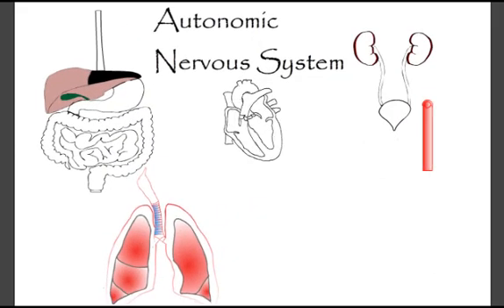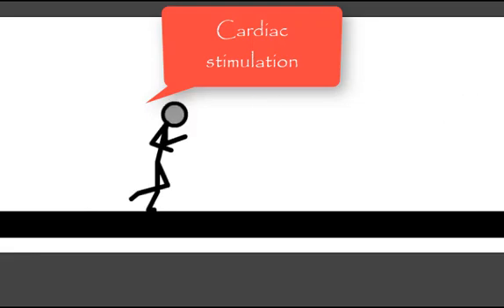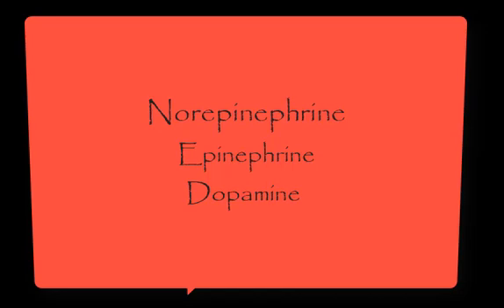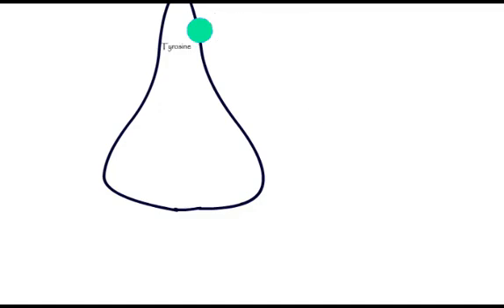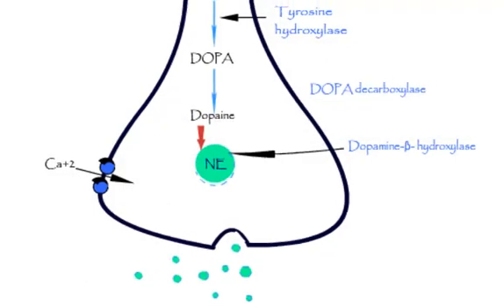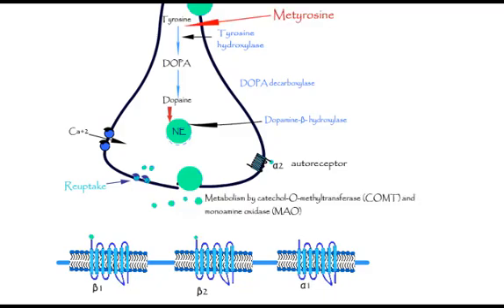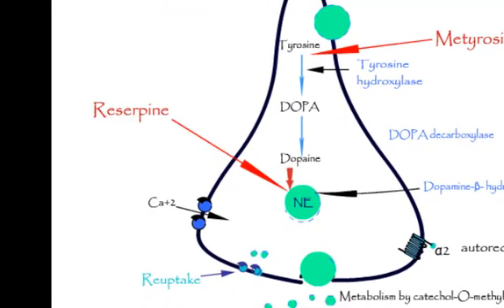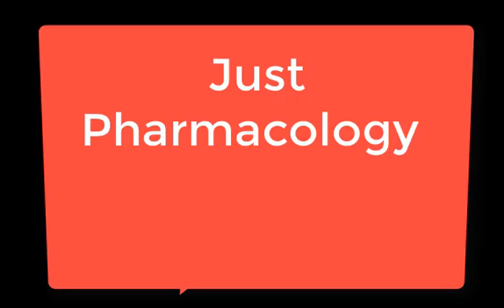Norepinephrine synthesis, storage, release, reuptake, metabolism.epinephrine, Dopamine. Adrenergic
The Autonomic Nervous System involuntarily modifies the activity of smooth muscles, exocrine glands, cardiac tissue, and certain metabolic activities.

The autonomic nervous system consists of sympathetic and parasympathetic divisions.
Activation of the sympathetic system produces the “fight or flight” reaction in response to threatening situations.

In this reaction, cardiovascular stimulation provides muscles with oxygen and fuels required to support vigorous physical activity, while activation of glycogenolysis and lipolysis releases the necessary energy substrates.

The parasympathetic system is sometimes called the “rest and digest” system, because it slows the heart rate and promotes more vegetative functions, such as digestion, defecation,
and micturition.

The sympathetic nervous system consists of thoracic and lumbar nerves with short preganglionic and long postganglionicfibers.
The sympathetic system includes the adrenal medulla, which releases norepinephrine and epinephrine into the blood.
The Norepinephrine is principal neuro transmitters of sympathetic postganglionic fiber.

Almost every step in the Norepinephrine synthesis, storage, release, reuptake/metabolism, and action
of Dopamine, epinephrine, and norepinephrine can be usefully modulated by pharmacological agents.
Especially for the treatment of hypertension and mental disorders like anxiety, depression and Parkinsonism.
Today we will study synthesis, storage, release, reuptake/metabolism, and action Of Norepinephrine (NE).
The first step of synthesis of Norepinephrine is transportation of amino acid Tyrosine into the noradrenergic nerve terminal by a sodium-dependent carrier.
Tyrosine transported into the nerve is converted to dopa by enzyme tyrosine hydroxylase.

Dopamine is than synthesized from dopa by action of an enzyme dopa decarboxylase.
The further conversion take place in vesicles.
So the Dopamine is transported into the vesicle by the vesicular monoamine transporter
The conversion of Dopamine to Norepinephrine, is take place in the storage vesicle by enzyme dopamine-β- hydroxylase.
The vesicle filled with  norepinephrine,  Release the Norepinephrine when an action potential opens voltage-sensitive calcium channels and increases intracellular calcium.

The vesicles storing norepinephrine Fuses with the surface membrane of nerve terminal and releases the norepinephrine.
After release, norepinephrine binds to its receptors that are located postsynaptic that is β1, β2, β3 and α1 and presynaptic α2 receptor.

The presynaptic α2 receptor is act as an auto receptor and produce feedback inhibition of release of  norepinephrine.

Some norepinephrine is transported back to the cytoplasm of the varicosities by the norepinephrine transporter (NET). This process is called as reuptake.

Norepinephrine also diffuse out of the cleft and metabolized—by mono amine oxidase MAO and catechol-O-methyltransferase